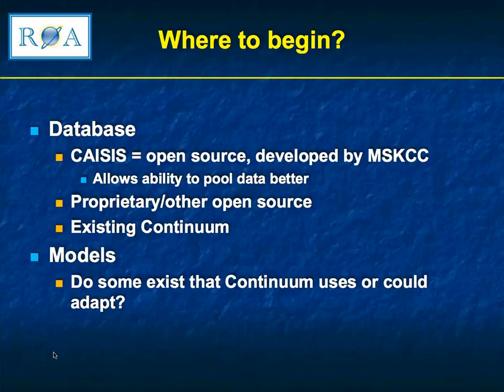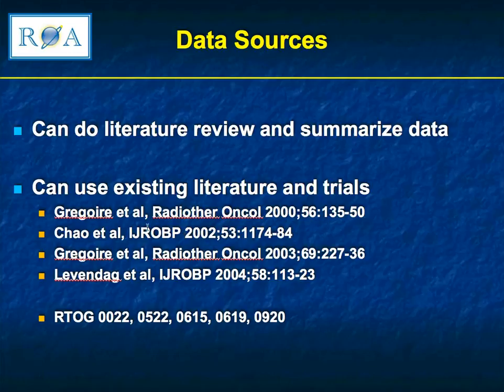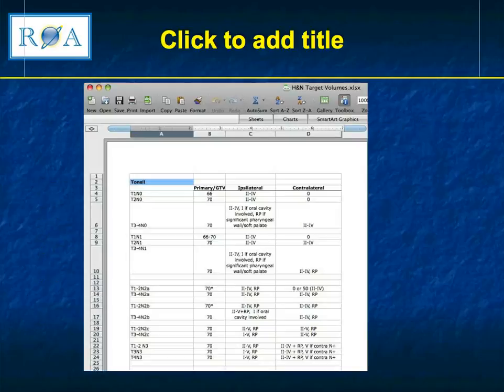Screencast by subatomicdoc from Screenr.com